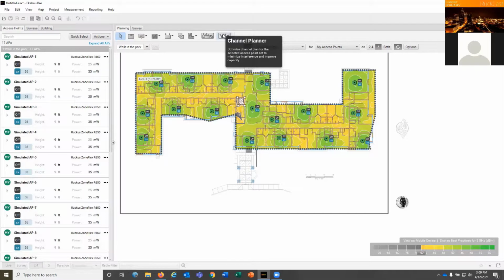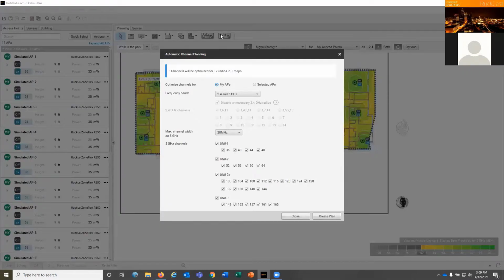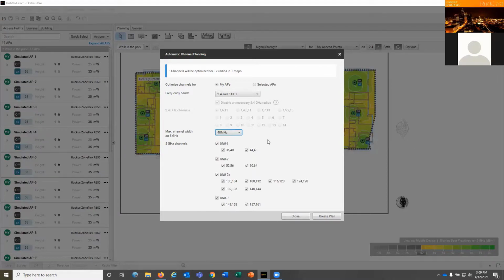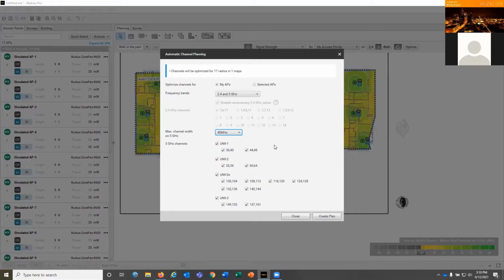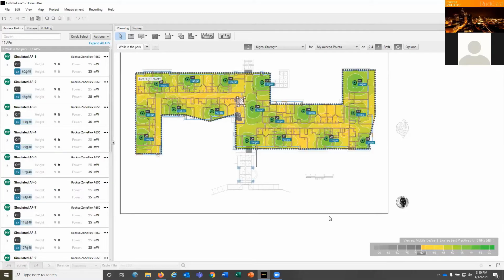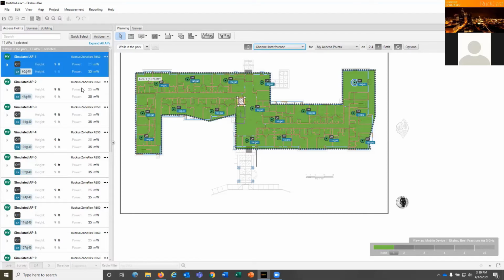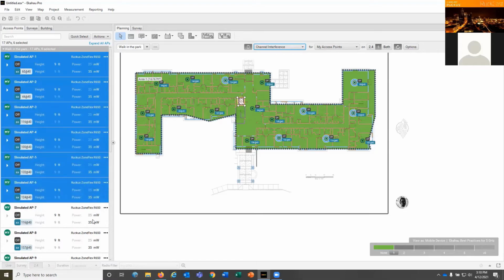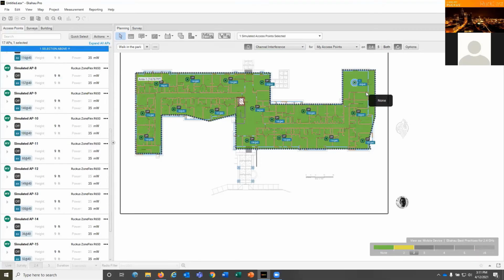RUCKUS and Ekahau WiFi Surveys: Channel Planner